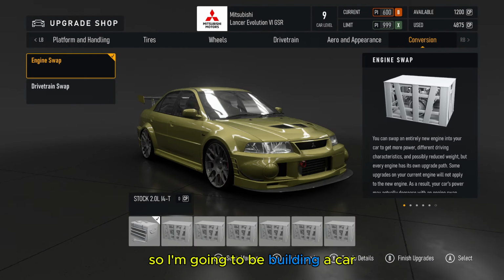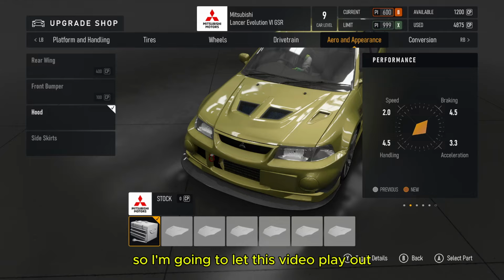Tuning Guide Mitsubishi Evo 6 - B Class (Forza Motorsport)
Hi everyone,

Welcome to my Forza Motorsport tuning guide for the Mitsubishi Evolution 6 in B Class.

In this video, I take you through a step-by-step process to optimise your Evo 6for competitive racing. I'll cover everything from engine upgrades and suspension tweaks to tire selection and aero adjustments. The aim is to help you achieve the perfect balance of speed, handling, and stability to dominate your opponents on any track. Whether you're a seasoned tuner or new to the game, this guide provides valuable insights and tips to enhance your driving experience..

00:00 - Upgrades
02:25 - Tuning
04:26 - Compilation

As always, take care of yourselves,